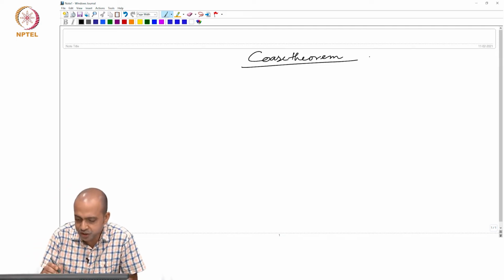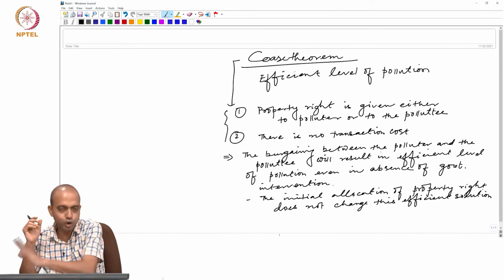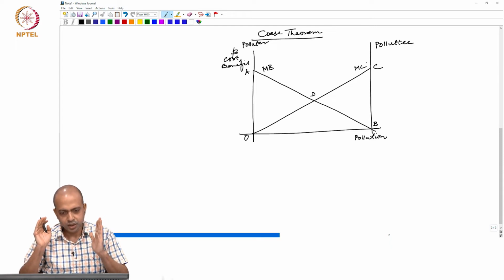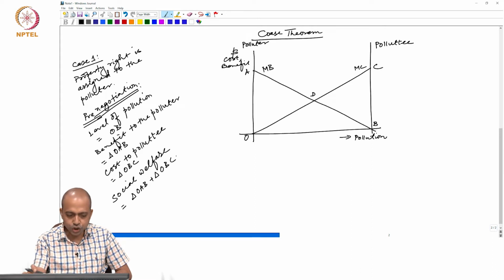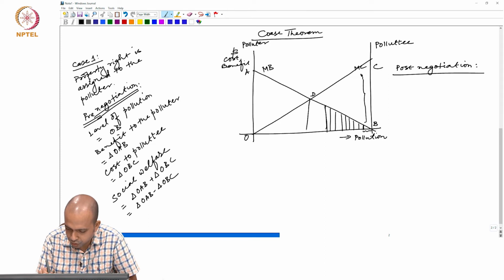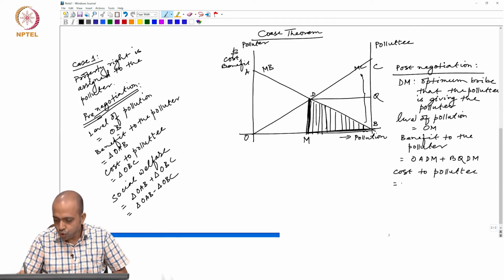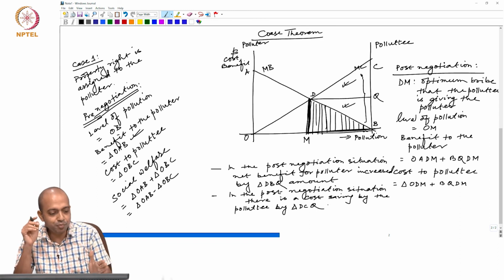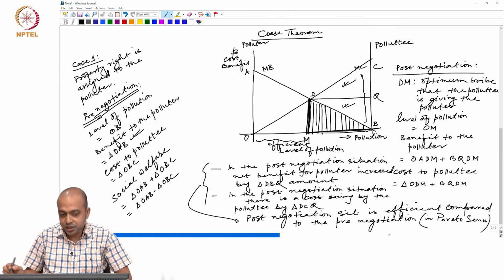#21 Market Failure & Coase Theorem | Part 4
This lecture focuses on the application of the Coase Theorem to environmental problems. It illustrates how the assignment of property rights, whether to the polluter or the pollutee, can lead to bargaining and negotiation, resulting in an efficient level of pollution control, even in the presence of externalities.